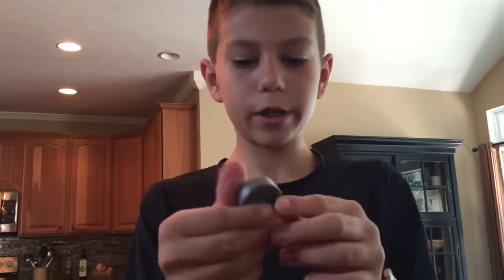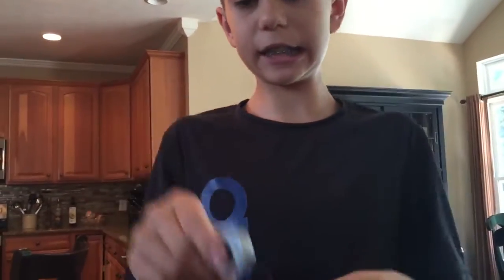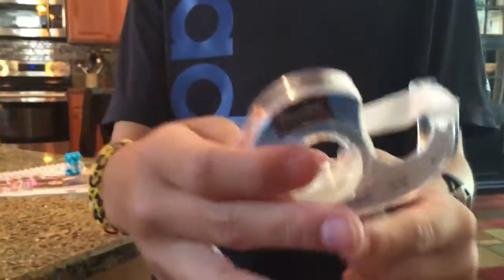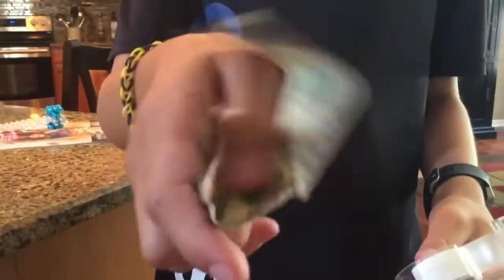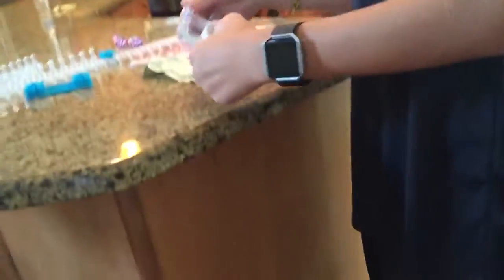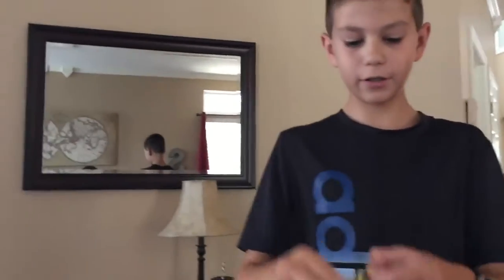Money snatcher prank review